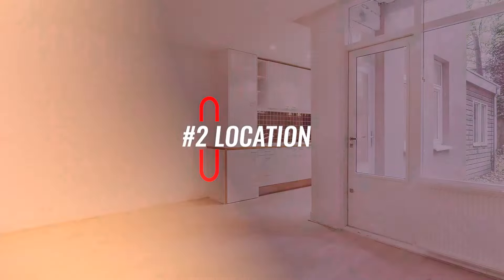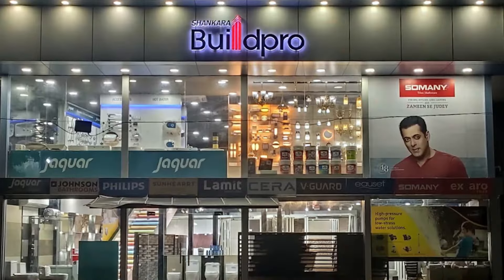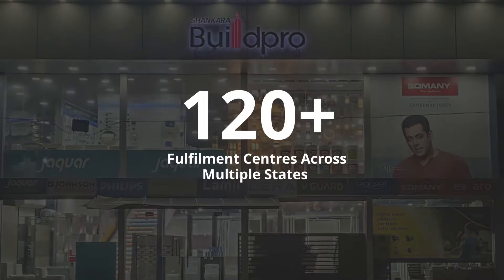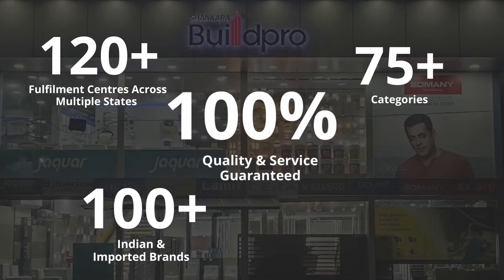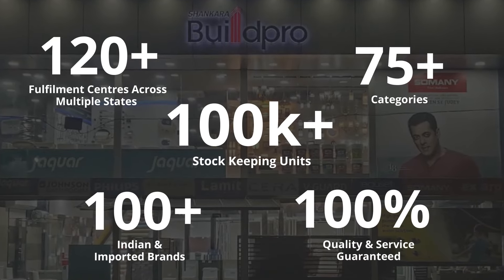Pros and Cons of EcoFriendly Building Material When Constructing Your Home | Tips & Ideas | Buildpro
Whether you are renovating your house or building a new home, thinking about electricity bills, water bills, and environmental pollution must have incurred you.

Choosing eco-friendly building materials when building your home is a popular choice due to their numerous benefits. These materials are produced sustainably, are energy-efficient, and have minimal impact on the environment. However, there are also some potential drawbacks to using them. Here are some pros and cons of eco-friendly building materials:

1. Energy and Water Efficiency: Eco-friendly materials are often designed to be energy efficient, which means that they reduce the amount of energy required to heat and cool your home. This results in lower energy bills and a reduced impact on the environment.
2. Improves Health: Eco-friendly materials are made from natural/ organic materials such as mud, bamboo, etc., and do not contain harmful chemicals. This means that they improve indoor air quality and reduce the risk of health problems associated with poor air quality.
3. Sustainable with Great Designs: Eco-friendly materials are often more durable than traditional building materials. This means that they last longer and require less maintenance, reducing the amount of waste generated from home construction and the need for replacements.
4. Less Carbon Footprint: Eco-friendly building materials produce lesser carbon footprints. This minimal impact on the environment helps to reduce greenhouse gas emissions and maintenance needs.

1. Air Cooling: Eco-friendly building materials may not cool homes, which retain more heat due to their higher thermal mass.
2. Location: Using eco-friendly building materials may not always be feasible due to unsuitability for certain locations. Some materials may not be able to withstand extreme weather conditions, such as high humidity, heavy rainfall, or extreme temperatures.
3. Limited Availability: Eco-friendly building materials may not be available in all areas, making it difficult for homeowners to access them. Additionally, shipping costs may make them more expensive.
4. Time-Consuming: Building homes with eco-friendly materials is more expensive and time-consuming. Additionally, the unavailability of these materials can cause delays in the timely completion of a home.

Consider all the pros and cons of eco-friendly building materials for your dream home construction. Visit your nearest Buildpro store to learn more about eco-friendly building materials and how they can benefit your home construction project.

You can also visit the nearest store using the Buildpro store locator,